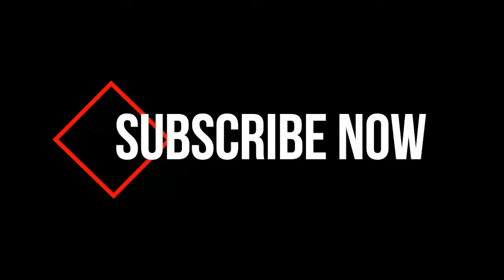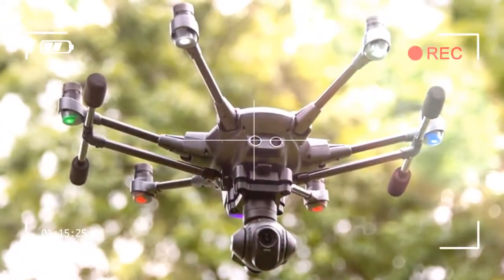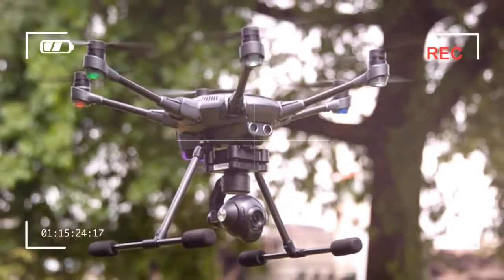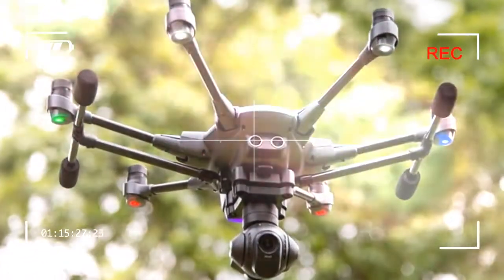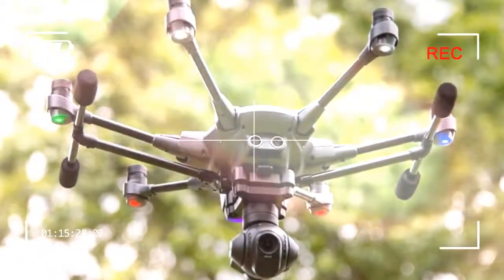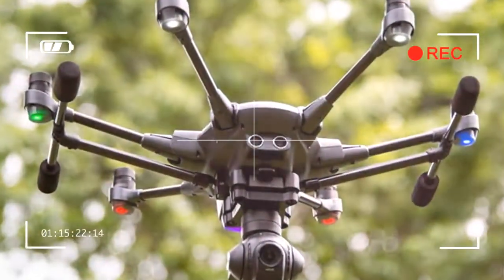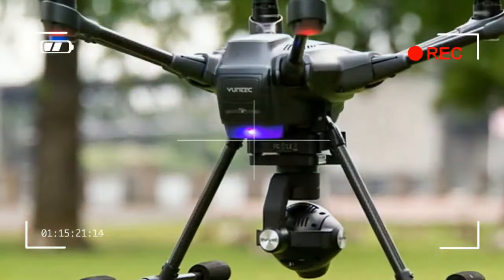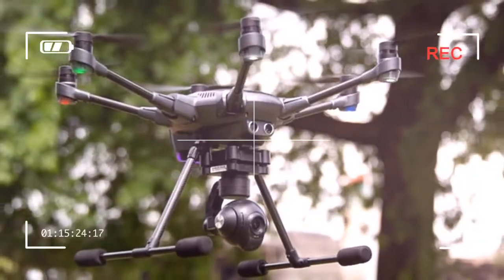REVEALED l Best Features 'Yuneec Typhoon H' But Users Don't Know About This